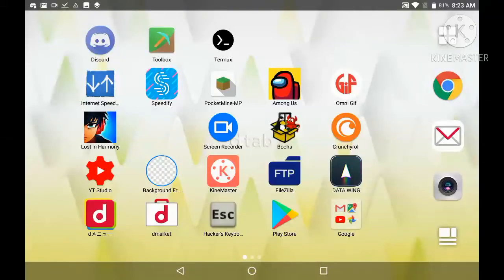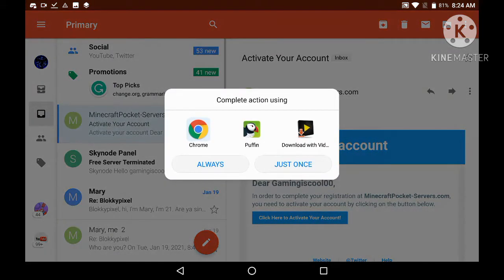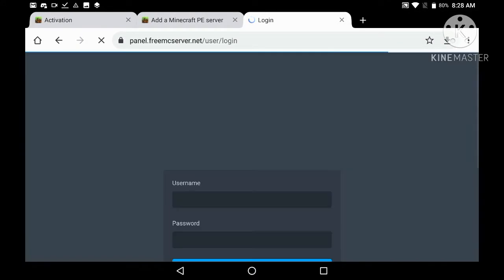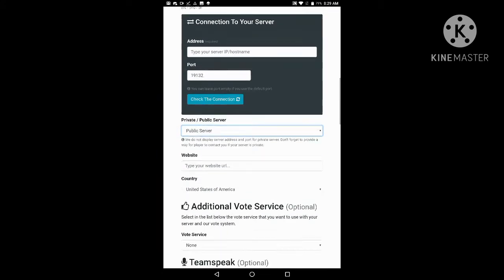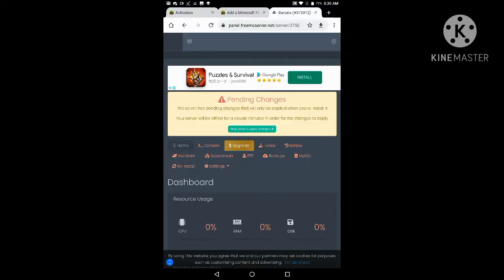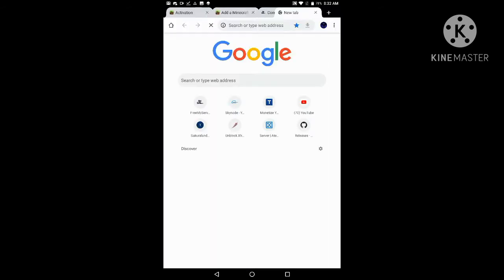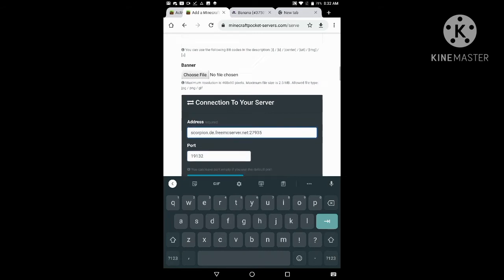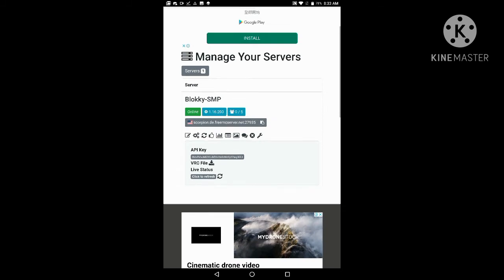How To Add Your Own Minecraft PE Server In Server List 100% Working 2021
links